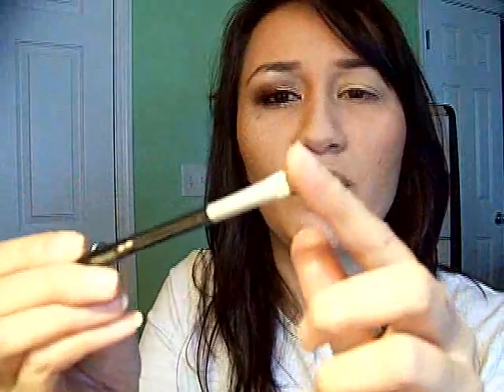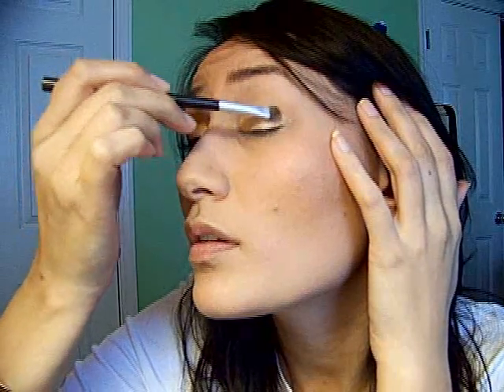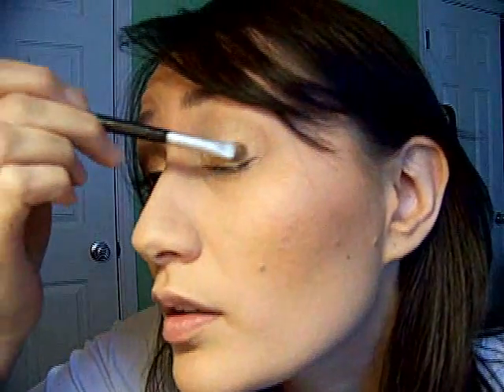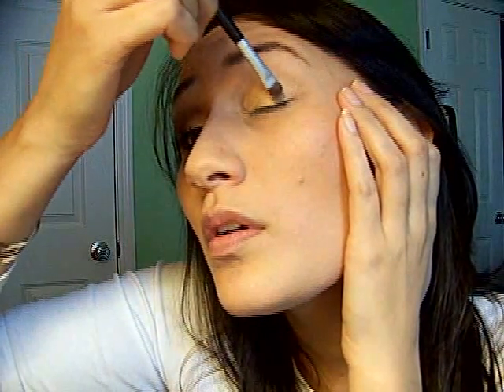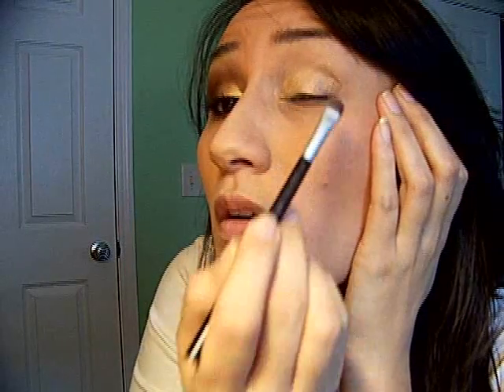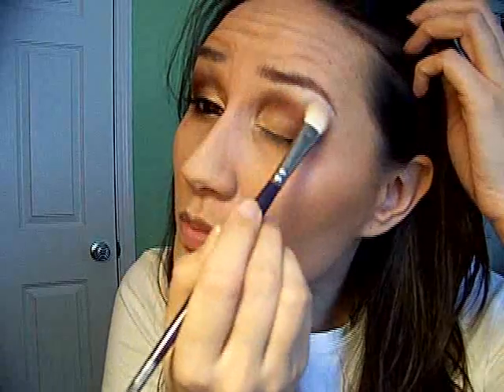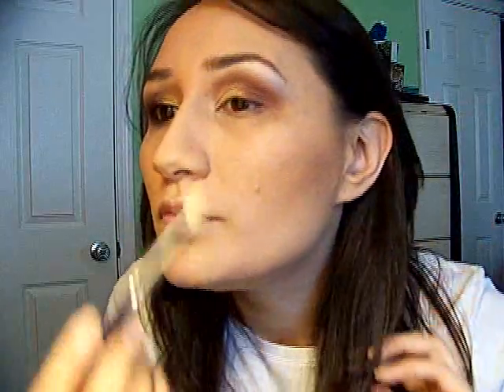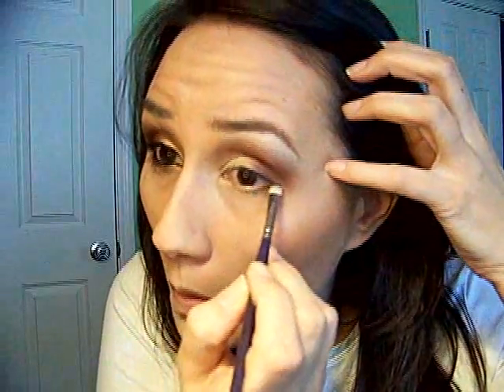Part 2 of 2 - How to use loose e/s or pigments (Asian Bridal inspired look)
RELOADED CAUSE OF SOUND PROBLEMS

I foiled one lid and applied the other dry over a paintpot

Breakdown

FACE
Revlon ColorStay Fndt
NARS Silvana blush
NYC Browser in Brunette

EYES
UDPP
MAC Bare Study pp (on one eye only)
MAC Blonde's Gold (foiled on one - reg on the other)
MAC Heritage Rouge
L'Oreal HiP Cream liner in Blk
XXL Mascara in blk

LIPS
Clinique Creamy Nude l/s
over ULTA Nude l/l